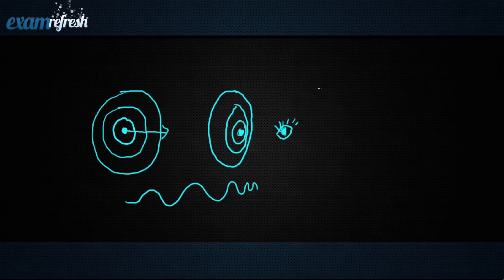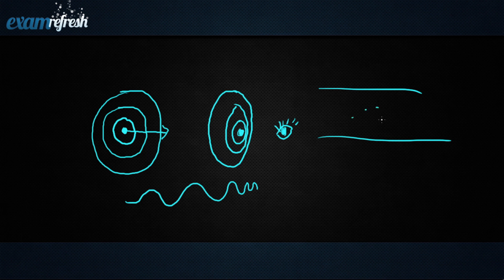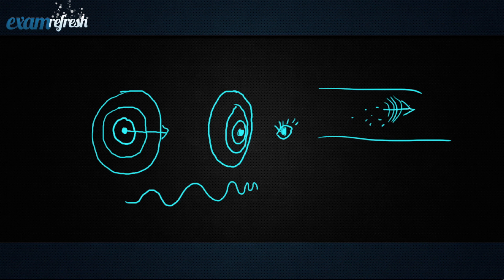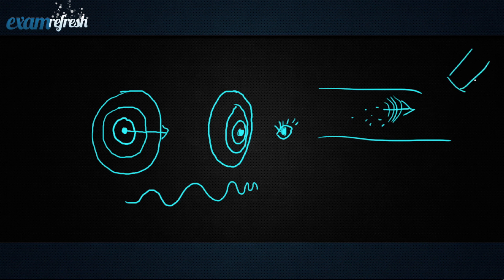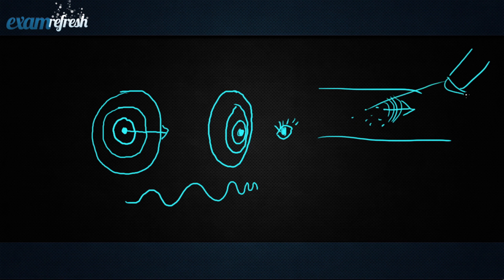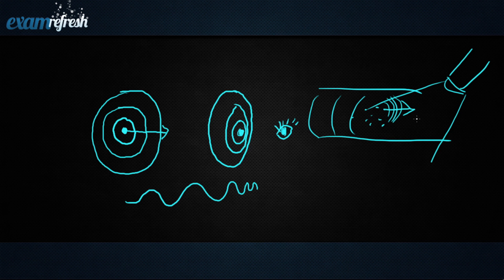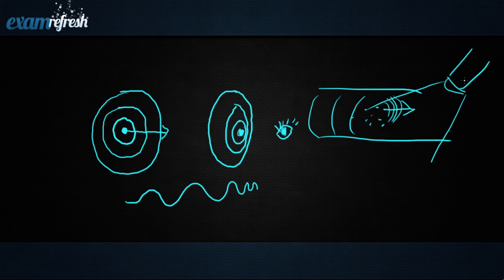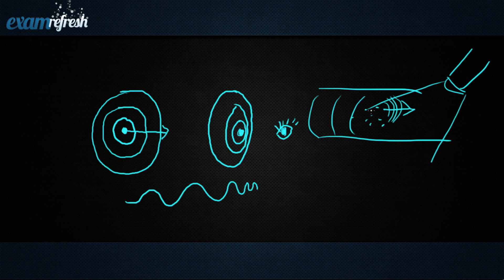Quick explanation of the Doppler effect in ultrasound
The 2 minute version of how doppler works in Ultrasound